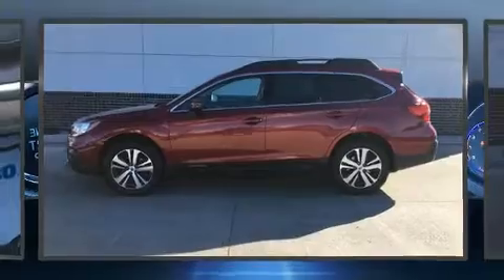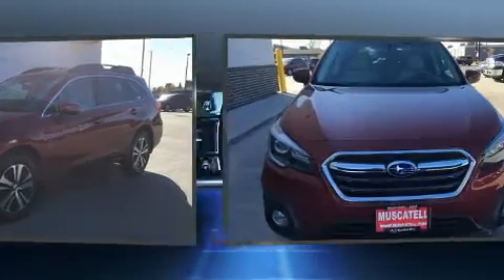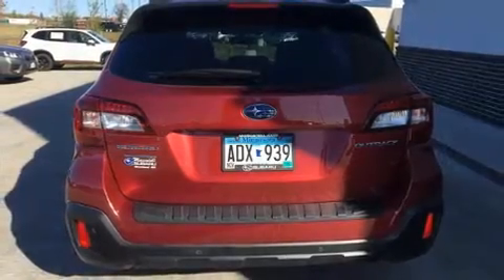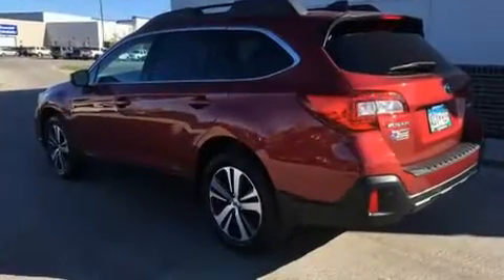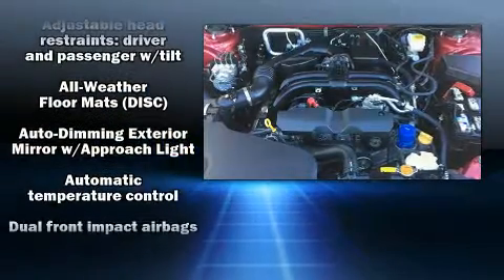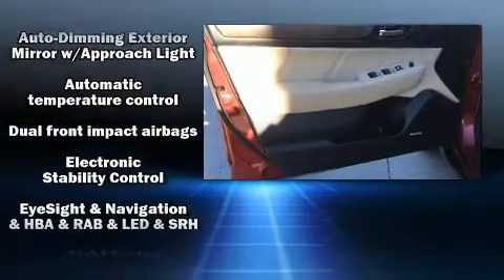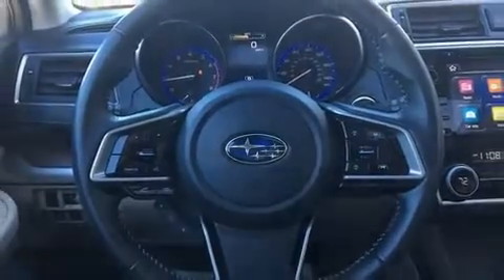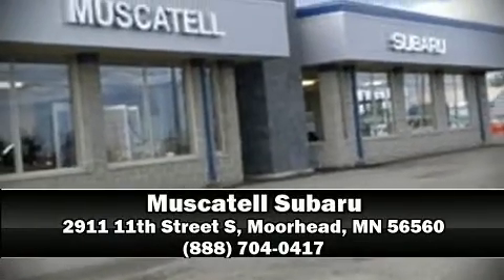2018 Subaru Outback 2.5i Limited in Moorhead, MN 56560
Muscatell Subaru
2911 11th Street S

Discerning drivers will appreciate the 2018 Subaru Outback. With fewer than 25,000 miles on the odometer, this 4 door sport utility vehicle prioritizes comfort, safety and convenience. Smooth gearshifts are achieved thanks to the 2.5 liter 4 cylinder engine, and for added security, dynamic Stability Control supplements the drivetrain. Top features include front bucket seats, an automatic dimming rear-view mirror, a blind spot monitoring system, turn signal indicator mirrors, a power liftgate, cruise control, a roof rack, and seat memory. Features such as automatic climate control and leather upholstery prove that economical transportation does not need to be sparsely equipped. Rear passengers enjoy the seat heating functionality, keeping them warm during the winter months. Subaru also prioritized safety and security with features such as: head curtain airbags, front side impact airbags, traction control, brake assist, anti-whiplash front head restraints, a panic alarm, an emergency communication system, and 4 wheel disc brakes with ABS. When road conditions become unpredictable, rely on all wheel drive to maintain outstanding control. Our sales reps are extremely helpful & knowledgeable. They'll work with you to find the right vehicle at a price you can afford. Stop in and take a test drive!